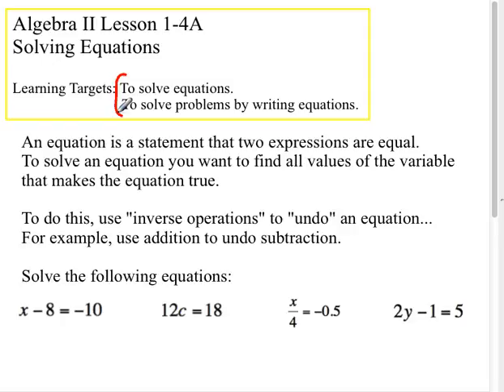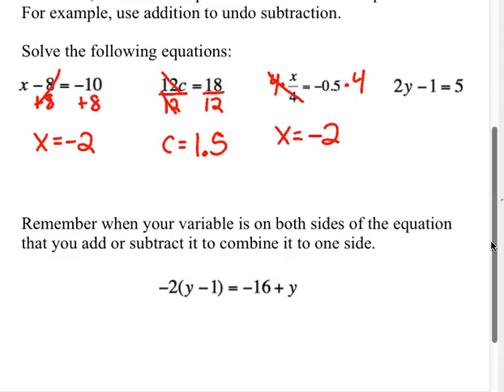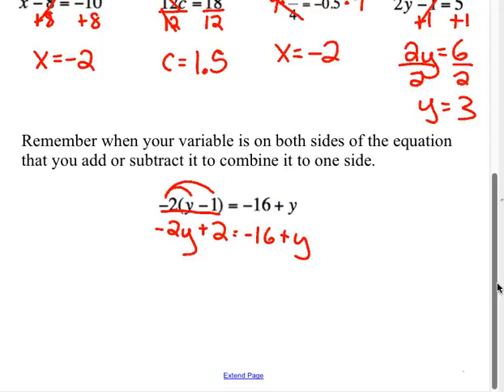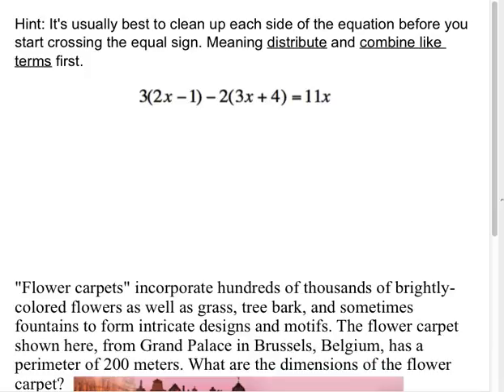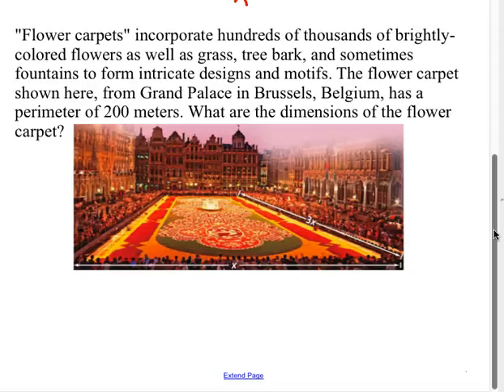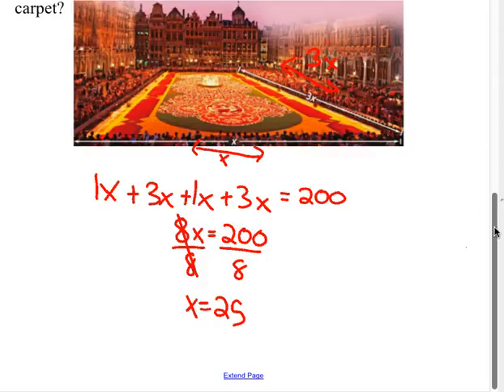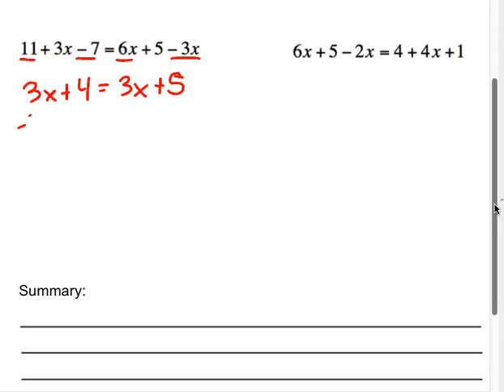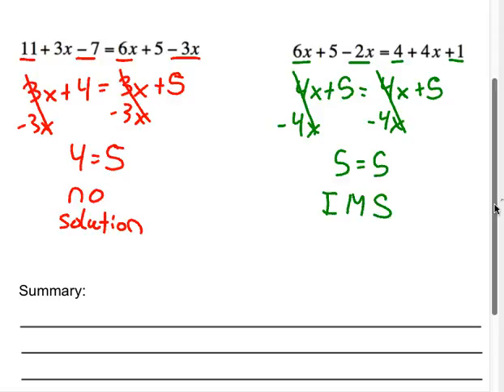Alg II 1.4A Notes